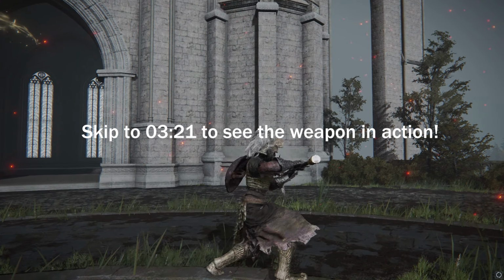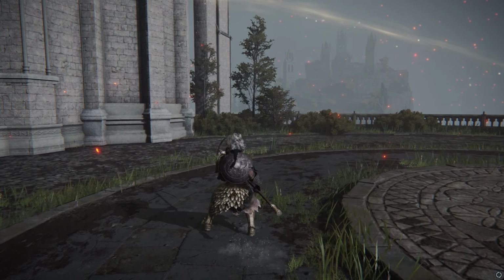This Halo scythe TRUE COMBO is BEYOND FUN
I had NO idea that this scythe had such a fun true combo going for!